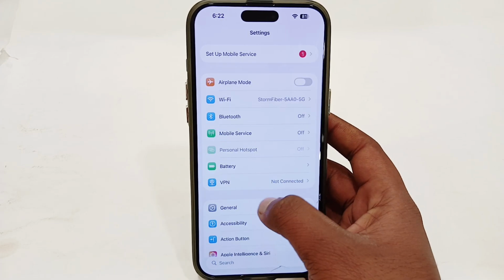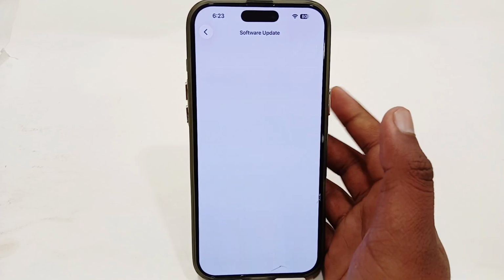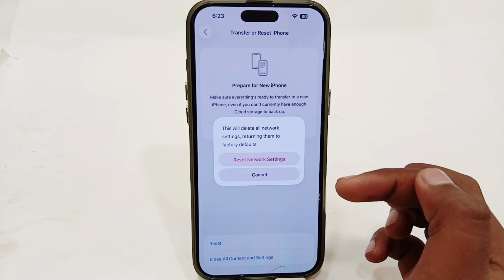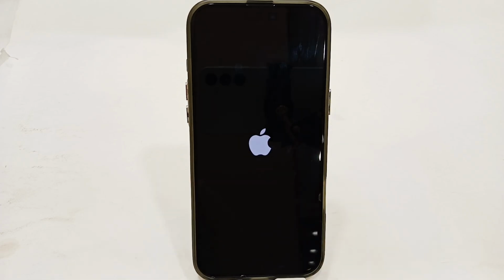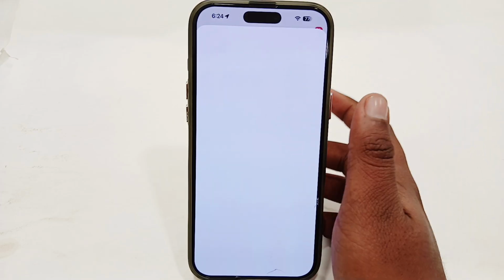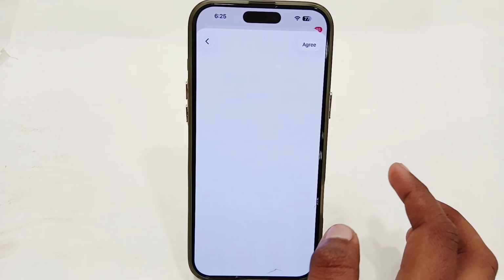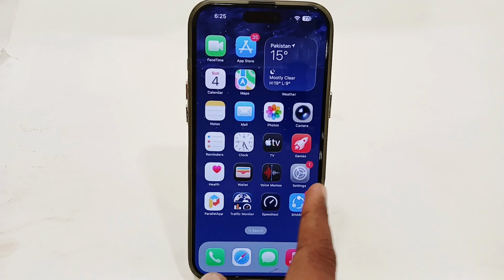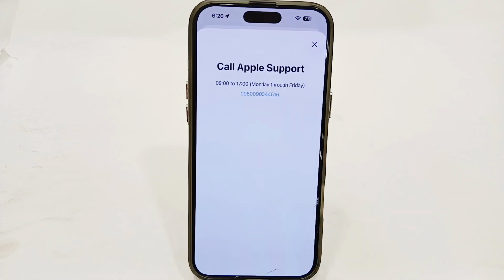How to Fix "None" Payment Option Not Showing on iPhone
Are you trying to remove your credit card but the "None" option is completely missing from your Apple ID settings? In January 2026, with the release of iOS 26.2.1, Apple has integrated stricter "Liquid Glass" billing requirements for the iPhone 17 and 16. If you have an active subscription, a pending balance, or are part of a Family Sharing group, the "None" option is hidden by default to ensure service continuity. This updated tutorial covers the "Subscription Purge," the "Country/Region" refresh, and the 2026 "Screen Time" unlock.

Clearing Unpaid Balances: How to find "Red Text" orders in your Purchase History that are pinning your current card to the account.

The "Country/Region" Refresh Trick: A powerful 2026 workaround—how to "re-select" your current country in Settings - Apple Account  Media & Purchases, which forces the system to show the "None" payment option during the setup screens.

Leaving Family Sharing: Why the "Organizer" controls your billing—how to leave a family group to regain individual control over your payment methods.

The 2026 "Liquid Glass" Screen Time Fix: How new iOS 26 restrictions can grey out payment settings—navigating to Settings - Screen Time - Content & Privacy Restrictions to toggle "Account Changes" to Allow.

The "None" Option for New Accounts: How to correctly set up a new Apple ID in 2026 without a credit card by using the "Download a Free App" method first.

Verifying Address Formats: Why a mismatch in your Billing Address can cause the 2026 security chip to hide the "None" option until the details are updated to match your local region.